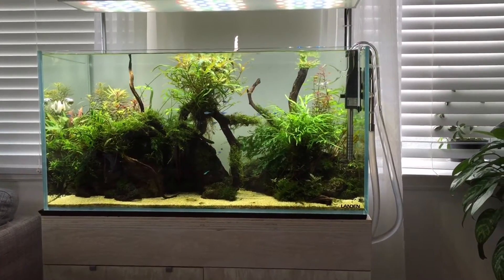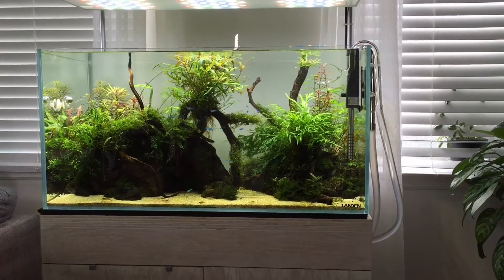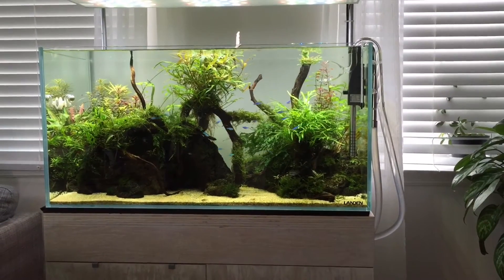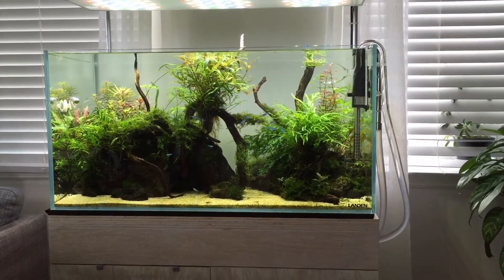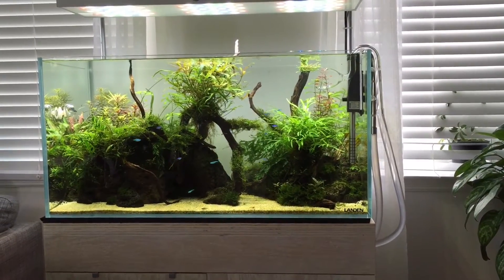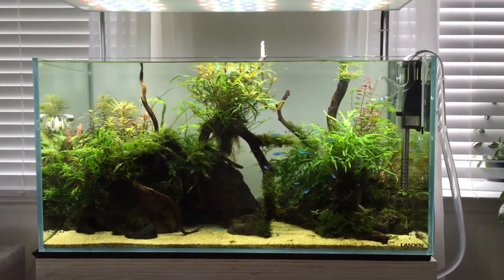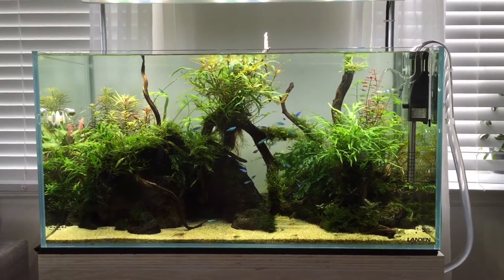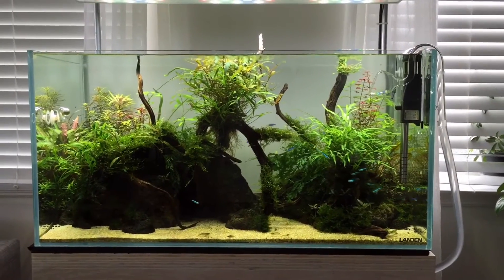Reflections/Update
Let me just try to explain what I meant by the deficiencies sometimes associated with "high light" tanks. The plants grow so fast that their metabolism a cannot keep up. You sometimes end up with problems. It happened with my Java. Fern. It's really a slow growing plant but with the high co2 and fertz I pushed it to where it was having problems. I think that's what it is at least. Also, I meant to say IAPLC- international aquatic plant layout contest. Hope you like the video. Please comment.. Critiques are welcome.